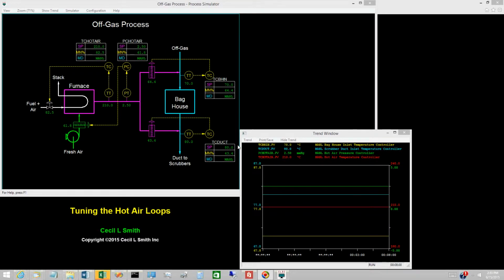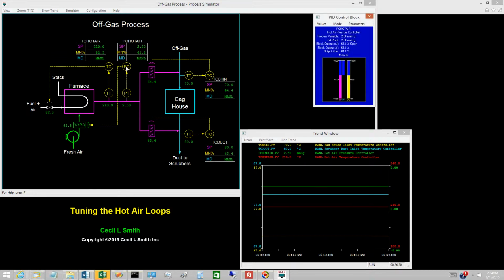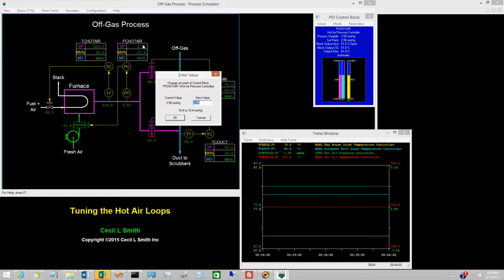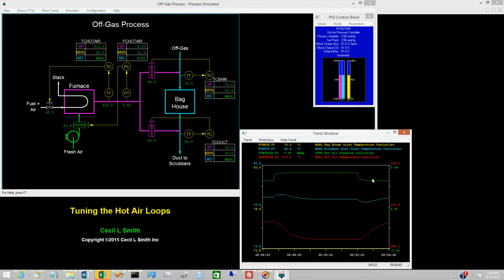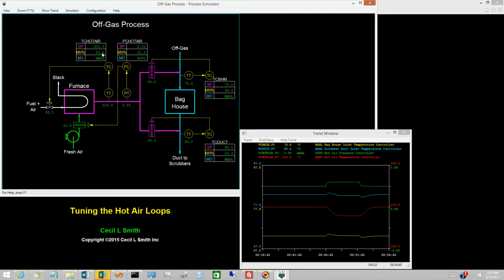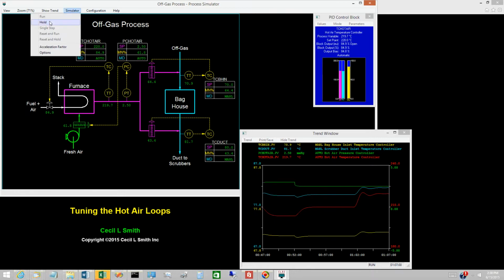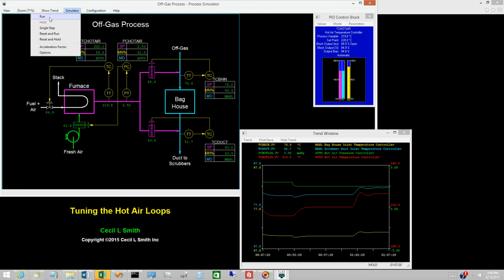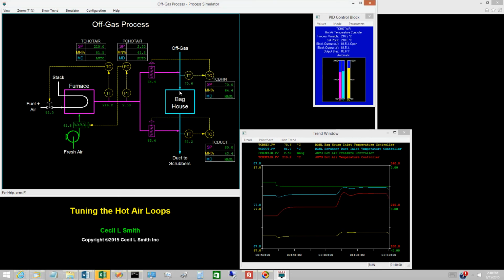Off-Gas Process - Tuning the Hot Air Loops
This video examines the tuning of the hot air pressure and hot air temperature controllers.  The loops will be tuned in the sequence suggested in the previous video but not as part of plant start-up.  Instead, the process is operating and each controller has been previously tuned.  The objective is to assess how well each loop is tuned, and make adjustments if appropriate.